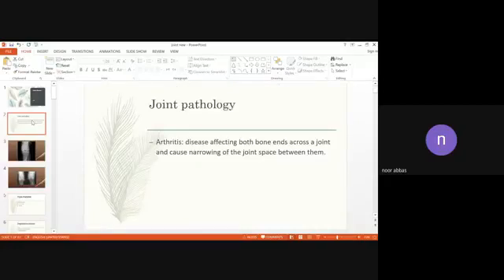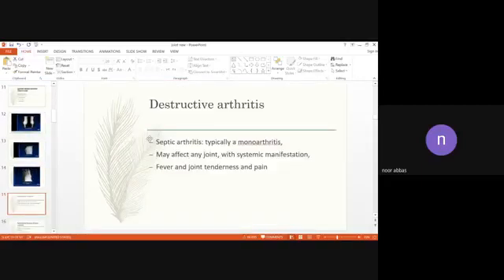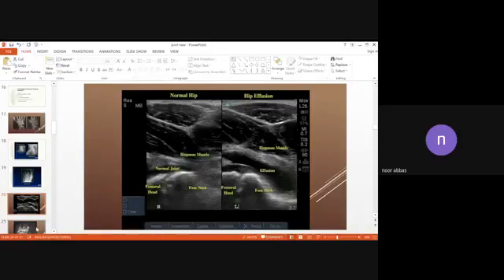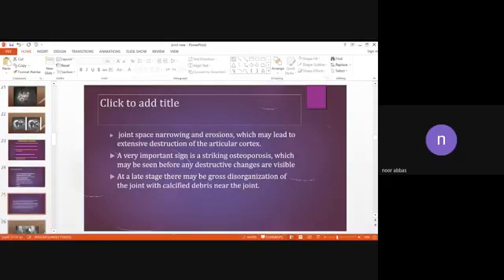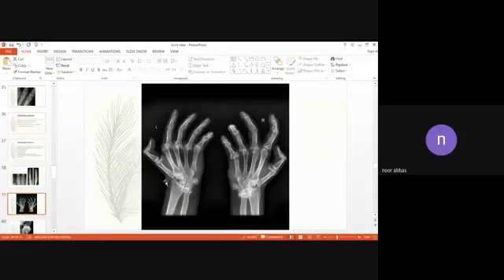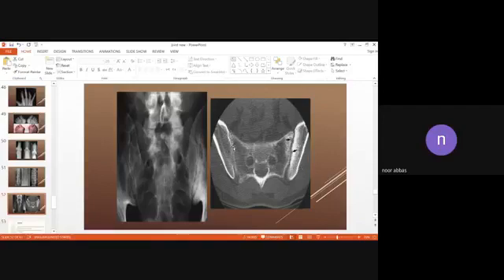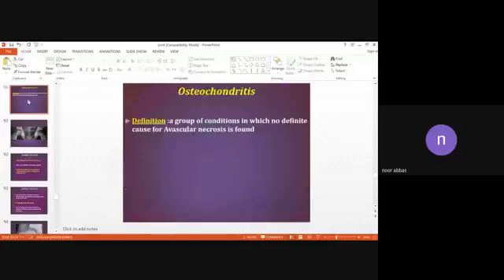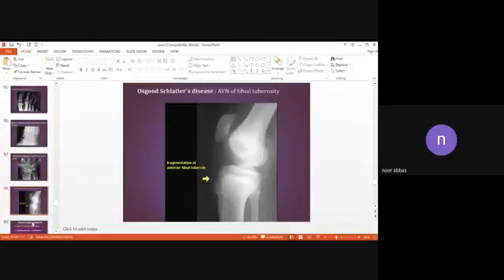Joint radiology || د.نور عباس